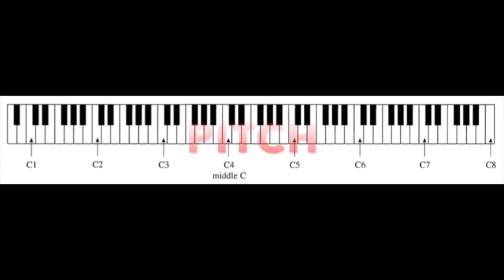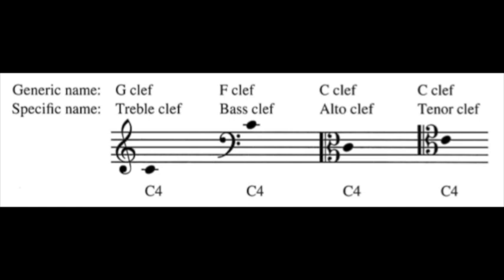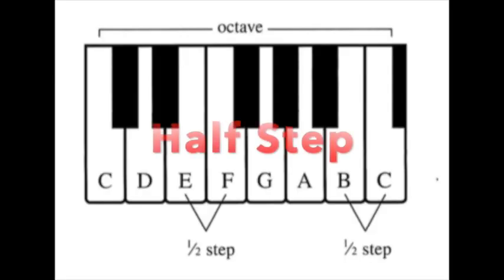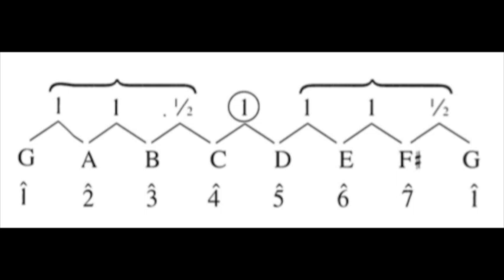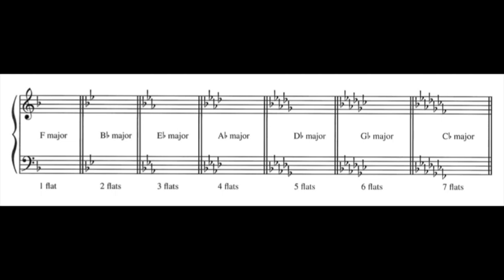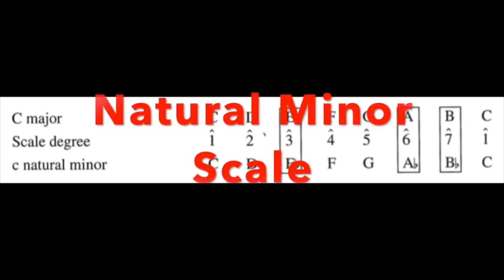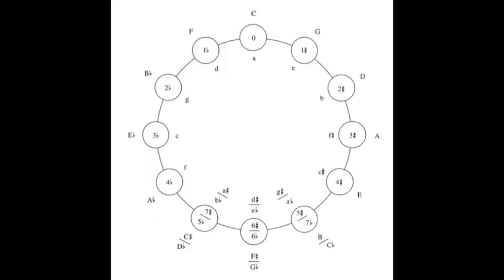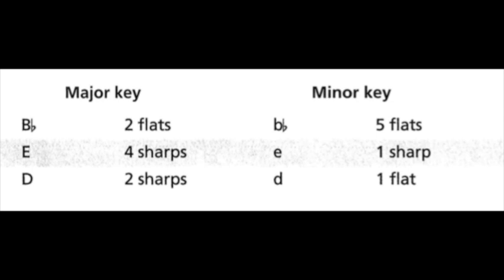Music Theory 1-1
This video is about Elements of PItch